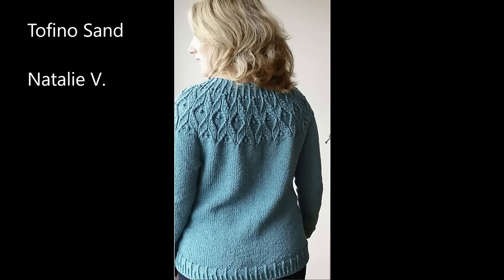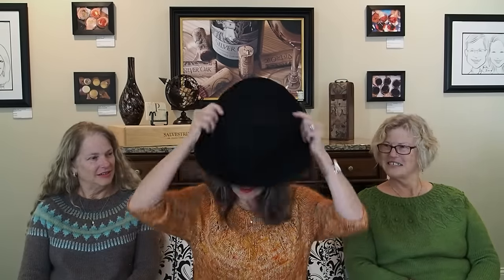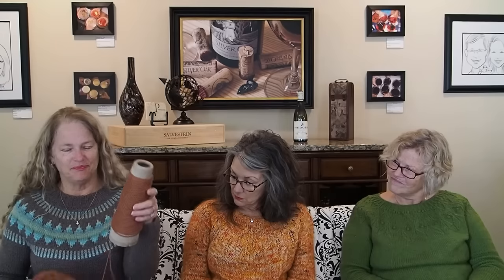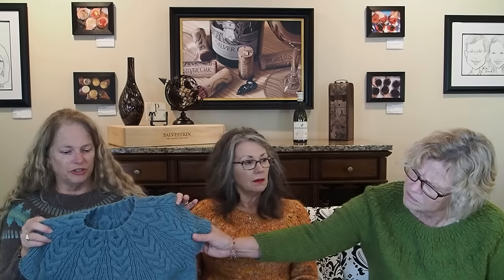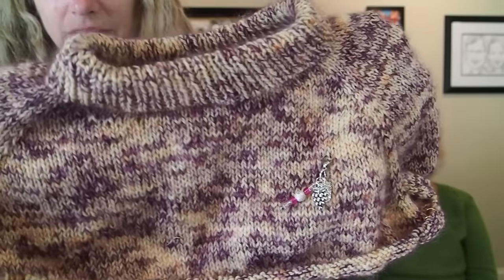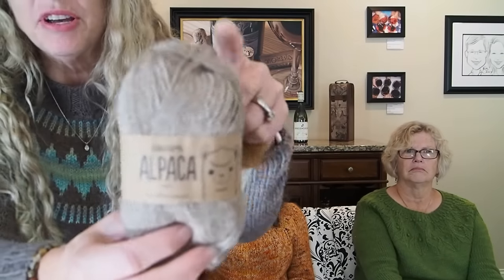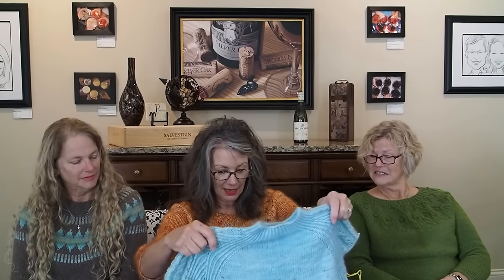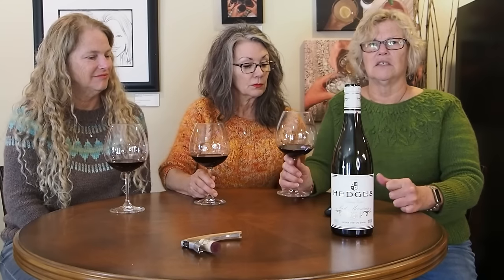Wool and Wine - We are three friends who love all things knitting and also enjoy drinking great wine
Wool and Wine Knitting Podcast
Episode 29, October 31, 2023

Tammi, Claudia, and Janet are three friends who love to talk about yarn and everything knitting.  We will also talk about a delicious wine we are drinking.

What we are wearing, finished, and working on:
Tammi
Love Note, Tincanknits
Hedgehog Fibers Skinny Singles, Monarch
Primrose Yarn Co Plume Kidsilk Mohair, Spiced Curry

Felted Witches Hat, Mo Williams
Knit Picks Wool of the Andes, Black

Bentley Cardigan, Marie Greene
Dream in color Colossal Sock, Blurry Eyed
Knit Picks Hawthorne Fingering, Portsmouth

Wildwood Sweater, Heidi May
West Wool Tandem, Brackish and Glass

Fields Sweater, Camilla Vad
Zen Yarn Gardens Serenity 20, Tiger Eye
Lana Grossa Silkhair, 043 Marine
Rowan Felted Tweed, 177

Helia, Joanna Ang
McMullin Fibers Posh Sock, Sense & Sensibility
Passion Yarns Angora Love Mohair, Frozen

Claudia

Tofino Sand, Natalie V.

Cartwright, Jennie Atkinson
Cascade 220 Fingering, Charcoal, Silver, Lemon, White

Sook Moon, aegyoknit
Juniper Moon Patagonia Organic Merino, Anthracite
Drops Kidsilk, Blue Wind

Forager, Isabell Kraemer
Rowan felted Tweed, CW200 Barbara

Robinia, Anne Ventzel
Cascade Aereo Tweed, Navy
Isaer Eco Soft, 6.5
Purl Soho Tussock Silk, Tea Rose

Janet

The Throwover, Andrea Mowry
Baa Ram Ewe Winterburn Aran, Muck
Yarn Hero Fiber Arts Merge Worsted, Coastal

Chunky Basketweave Baby Blanket, Peach Unicorn
Bernat Baby Blanket,  Baby Blue

Berroco Aerial, Copper
Garnstudio Drops Alpaca, Nugat
Knit Picks City Tweed DK, Snowbank

Solare, Joji Locatelli
Brooklyn Tweed Arbor, Rainer
Hobbii Soft alpaca Lace, 16 Sage Melange

Wilfreda,  Wenche Roald
Brooklyn Tweed Arbor, Mesa

Monday Sweater, Petite Knit
Purl Soho Good Wool, Lemon Meringue
The Sheepy Shire Dandelion Mohair, Go Fig or Go Home

Other things we mentioned:

Trefethen Cabernet Sauvignon 2018; The wine we drank on the last episode – Our Rhinebeck 2023 Adventure

Needles at the Ready; Kevin and Ray mentioned a link to a list of vendors who participated in Wool & Folk

McMullin Fiber Co. – Luxury Yarns for all Makers

The wonderful person who designed our new logo!

We hope to see you again in a couple of weeks.

Tammi, Claudia, and Janet
XXX